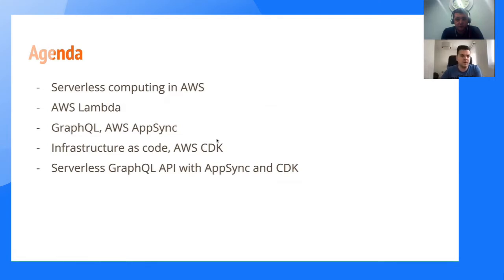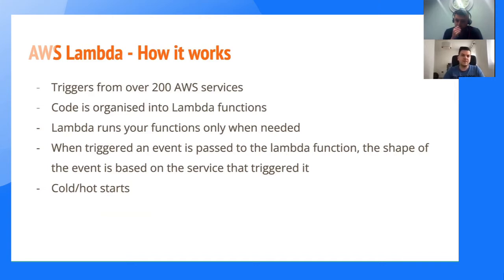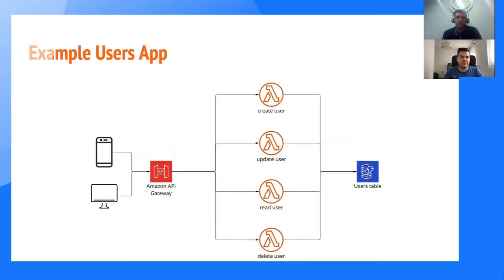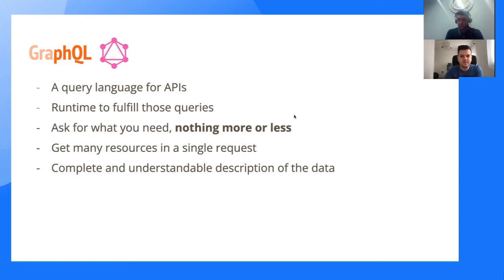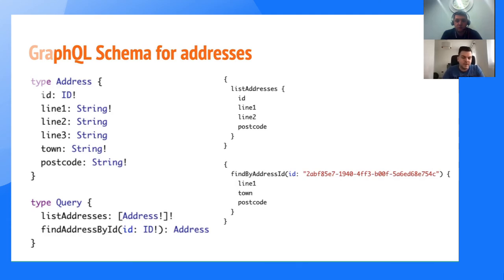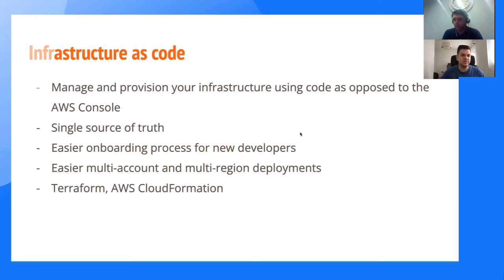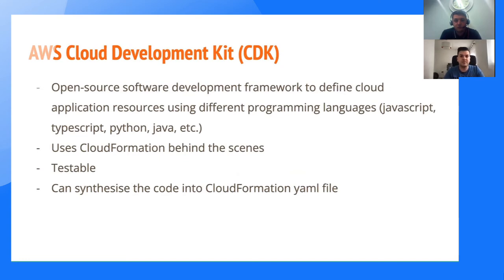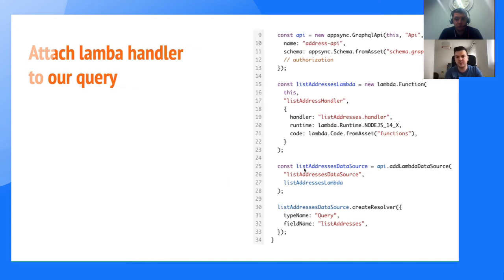JavaScript Live | Serverless GraphQL API With AWS CDK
Jamie Crowley hosts Bertalan Eck to discuss the fascinating topic of using Serverless GraphQL API With AWS CDK.

Bertalan Eck is a Senior Engineer at Babylon Health and presents on:

✔ Serverless computing in general
✔ AWS and AWS Lambda
✔ Infrastructure as code, AWS CDK
 ✔GraphQL and AWS AppSync
✔ Serverless GraphQL API with AppSync